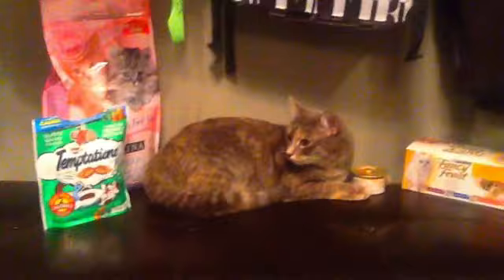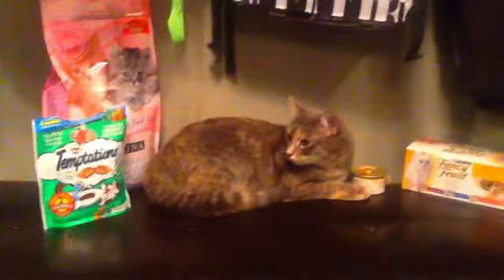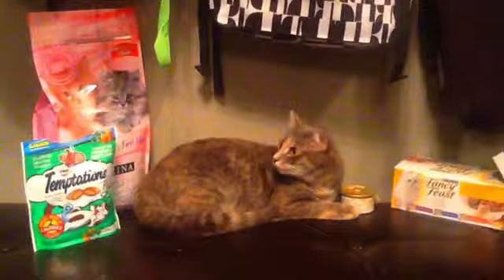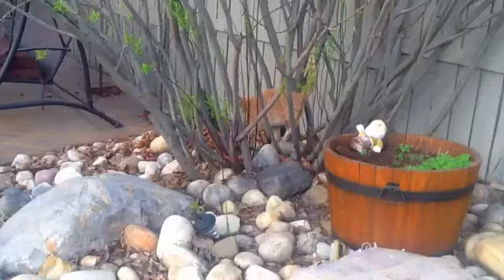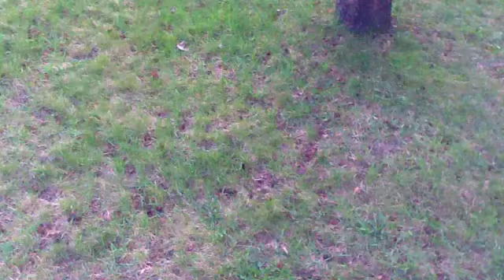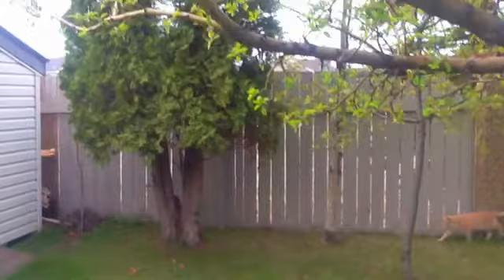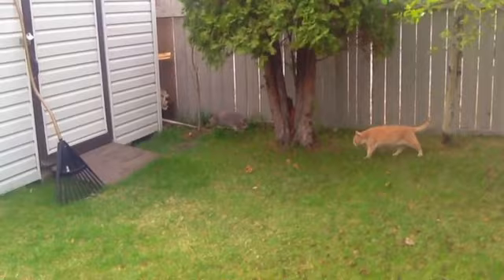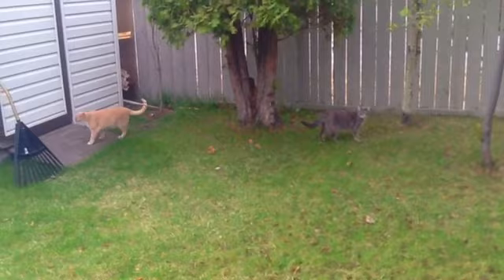Bradys School Project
Project on cats